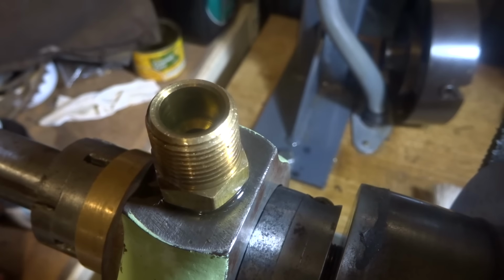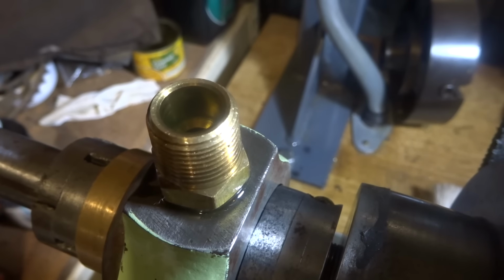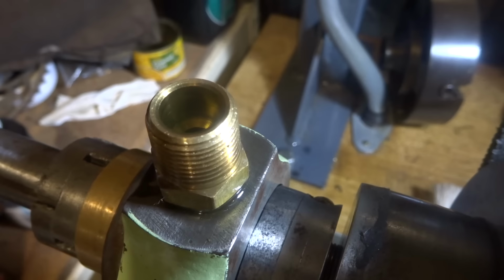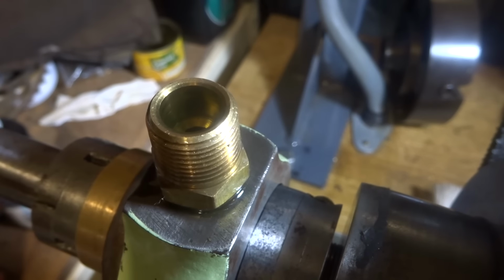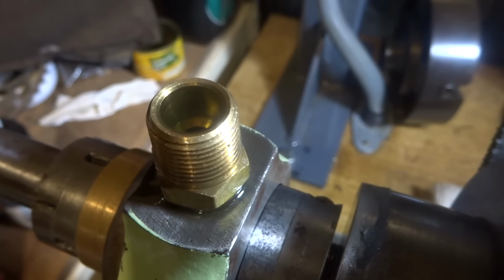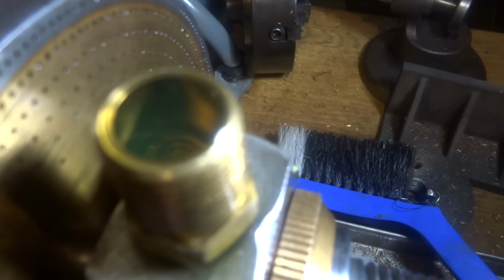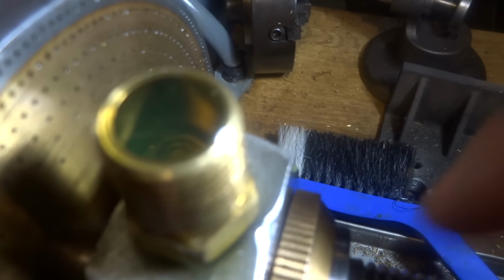how much oil do Plain bearings really use?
a video from my running tests with the Lorch lathe headstock. using Valvoline Ultramax ISO46 hydraulic oil.